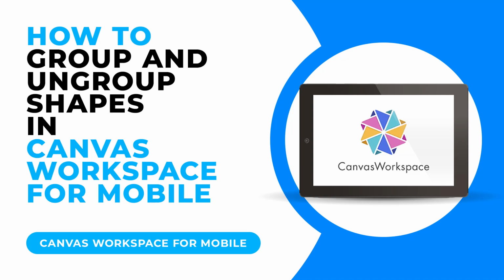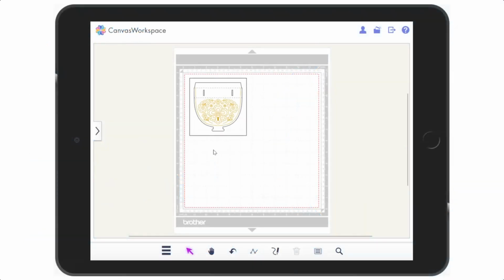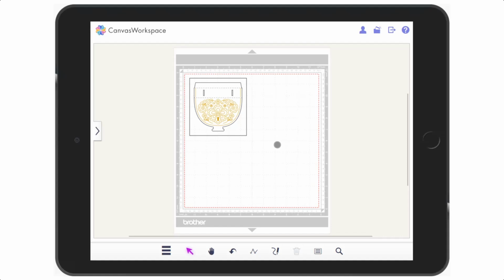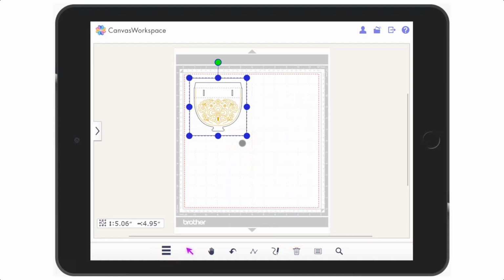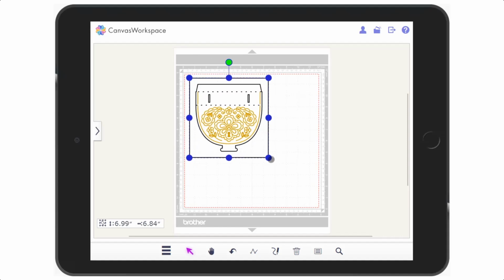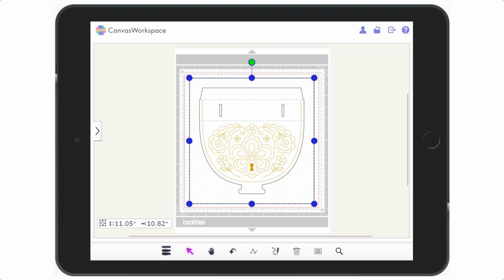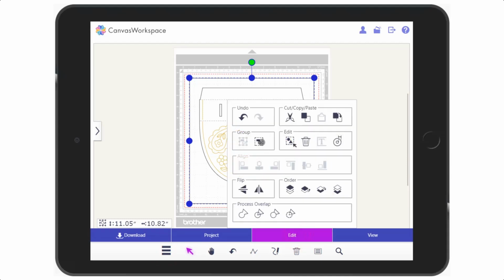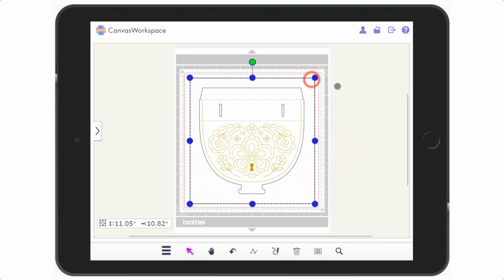HOW TO GROUP AND UNGROUP SHAPES IN CANVAS WORKSPACE FOR MOBILE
Learn how to group and ungroup shapes using the mobile friendly edition of Canvas Workspace, ready for cutting or drawing on your Brother Scan N Cut.

Links